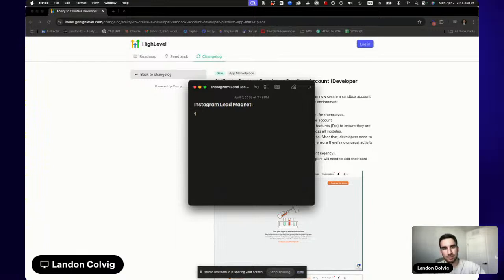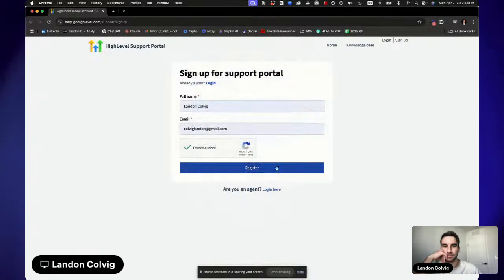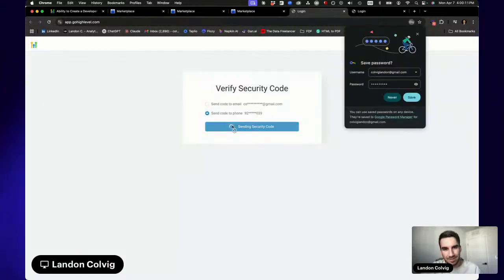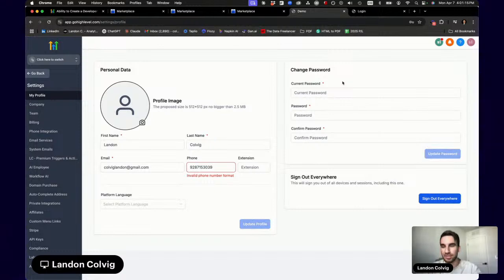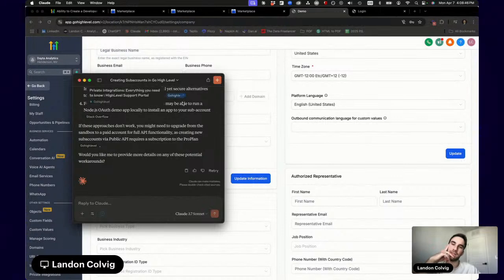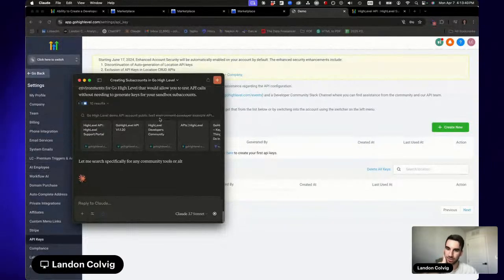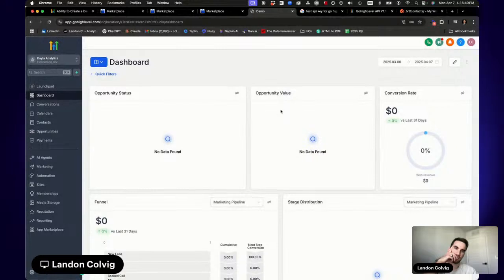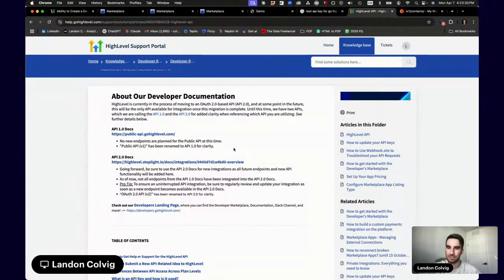Go High Level API Working Session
I attempt to set up the GHL api in a sandbox GHL account.